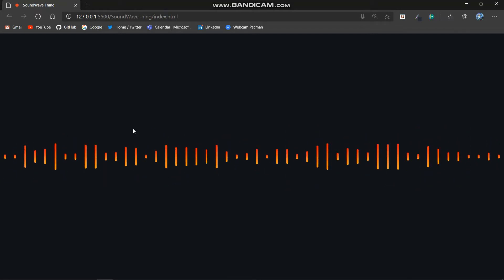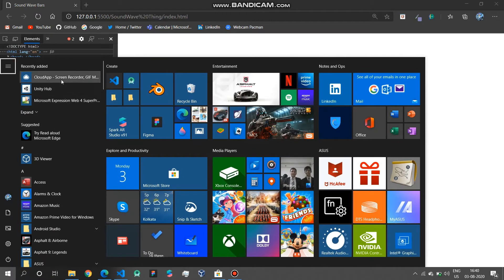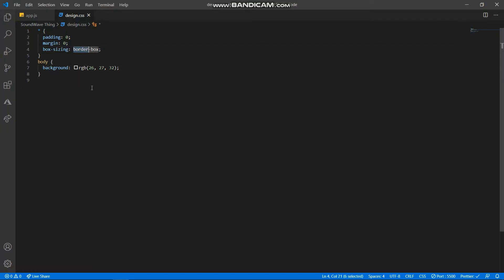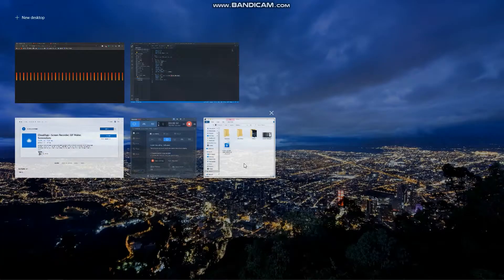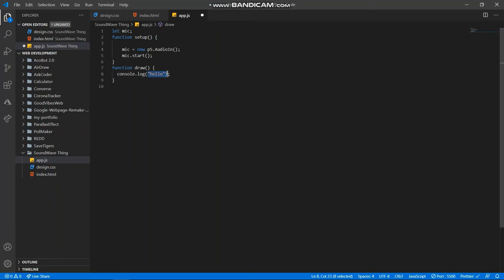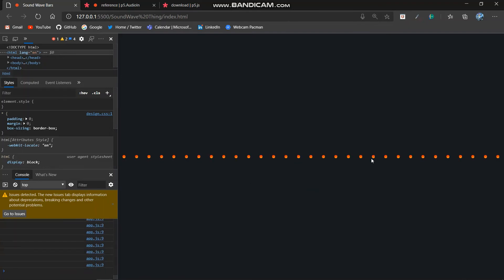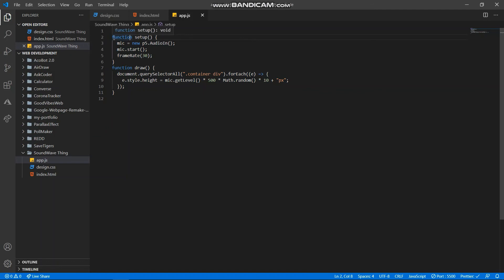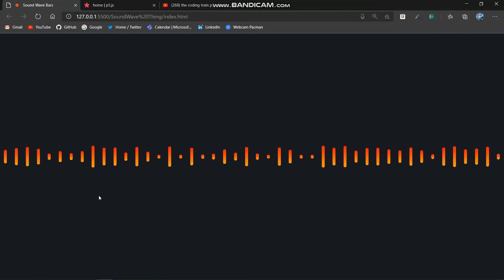Sound Bars that react according to my sound using P5.JS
In this video, I made a sound bar which kind of represents how loud our sound is based on it's loudness threshold, starting from 0 to 1. You can check it out working live on your devices on the given github links.
One thing that I forgot to mention in the video is that, browsers only let users record sound if it is an https domain or else, this would not work. One more thing, you need to keep in mind is that the browser is also going to ask for permission to record voice and in case your user denies it, he/she would not be asked again unless the user changes it manually in their browser settings. When you open my web demo of this project, you'll be asked to let your microphone record audio, only then, depending upon the choice you would make, this project would work.

Code made on VS Code or Notepad.
I would soon be making tutorials about Python and Java.
If You have any problem in coding, be it web designing or algorithms, mention down in the comments down below.
Filmed with Microsoft PowerPoint 2013 in built screen recorder at 720p HD.